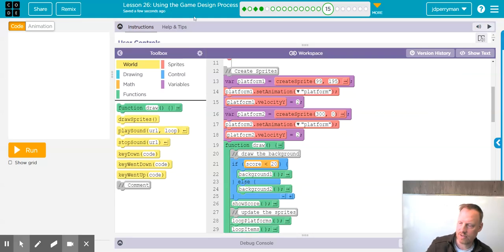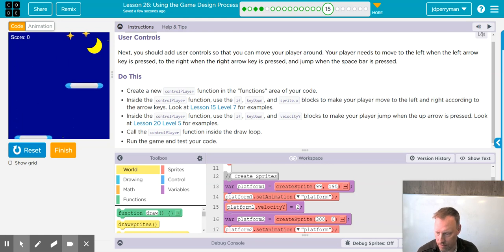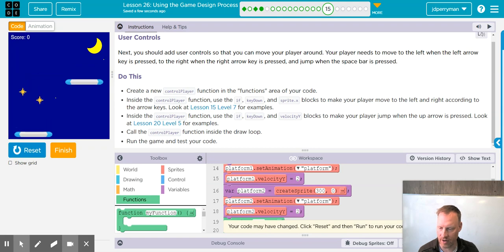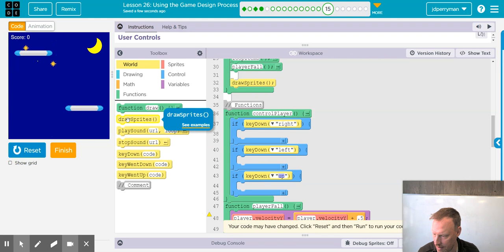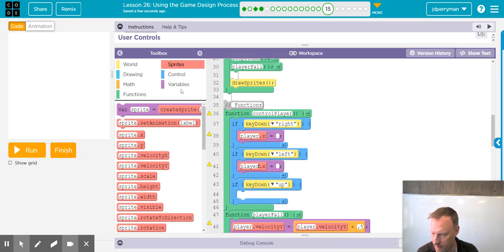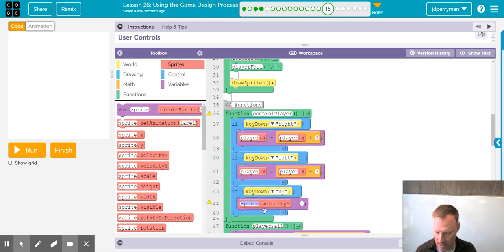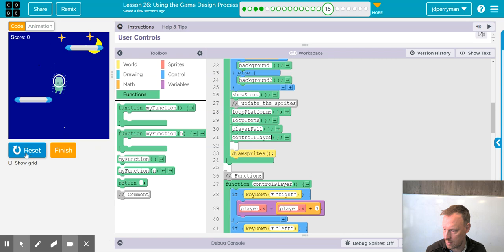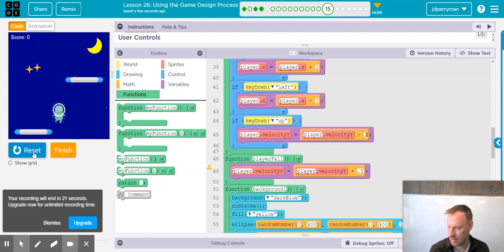Code.org - CSD Unit 3 - Using the Game Design Process #15